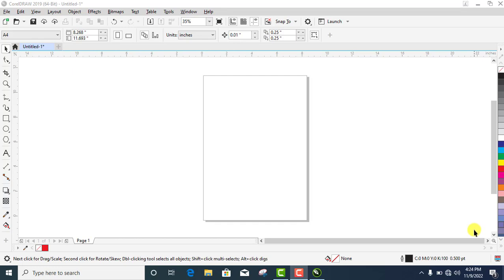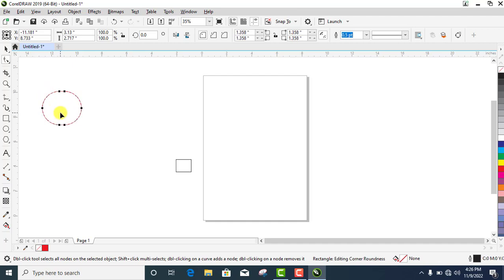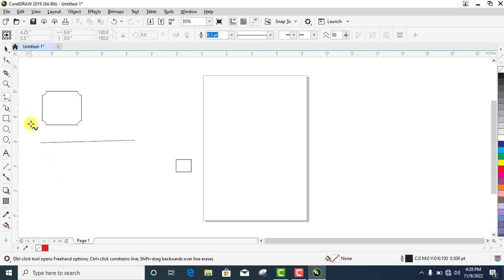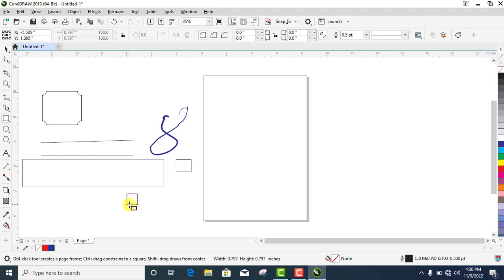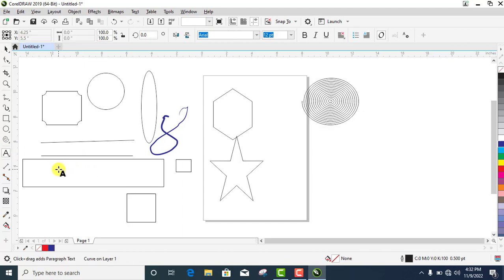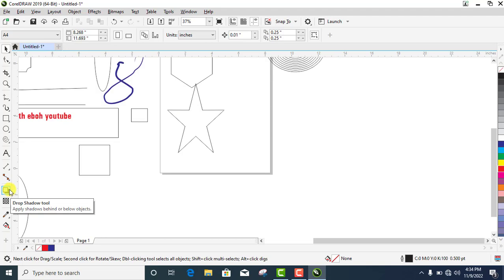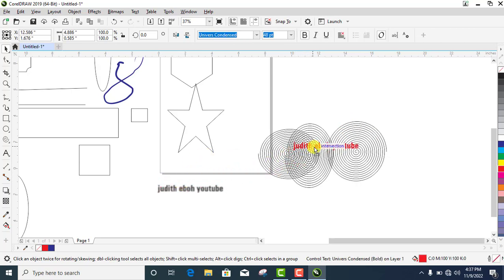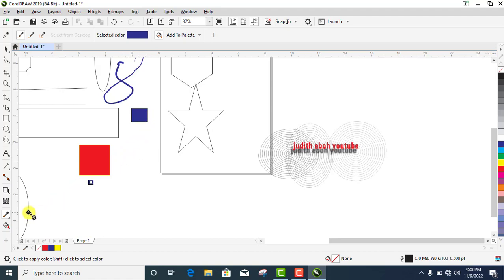CorelDraw Tools and Their Functions | CorelDraw for beginners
this video teaches on the basic tools in CorelDraw and their functions
States their uses and illustrates their function